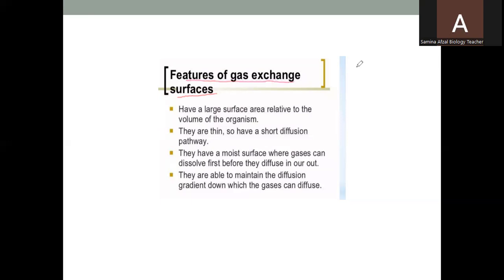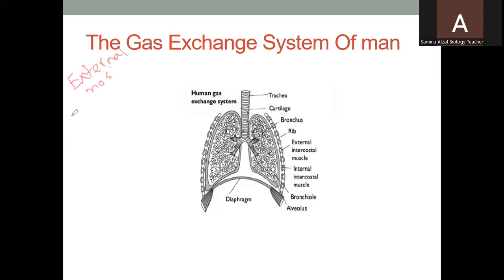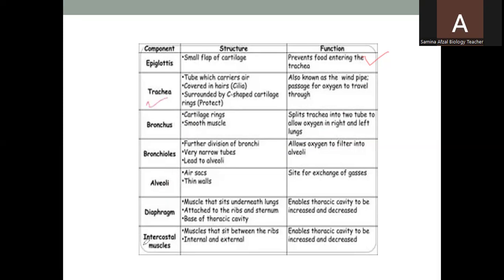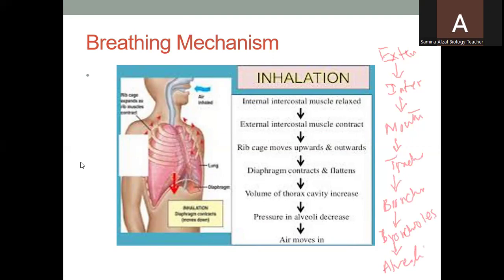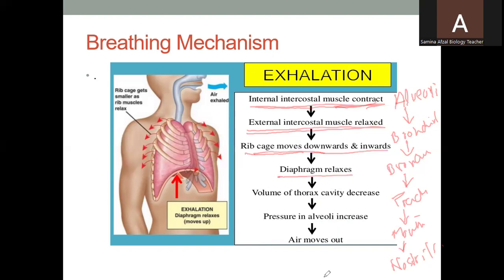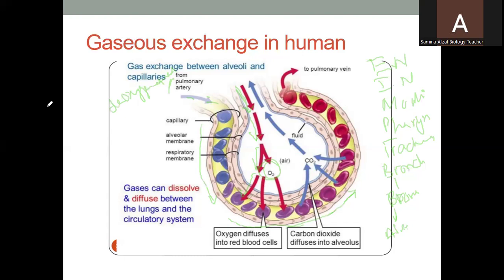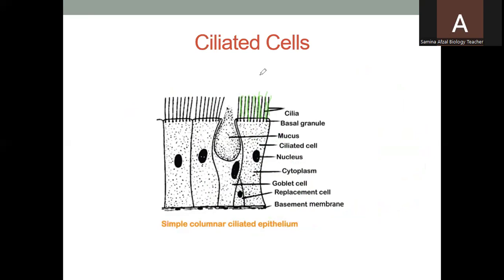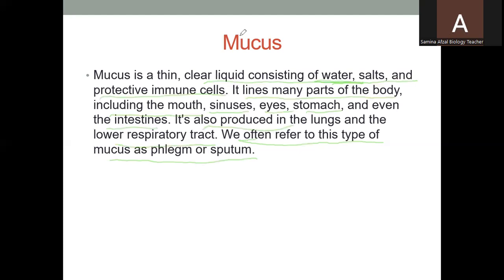O Level Biology 5090 chapter 9 Human gas exchange